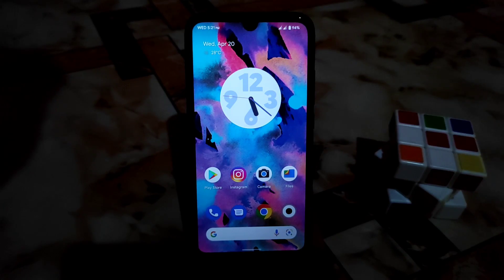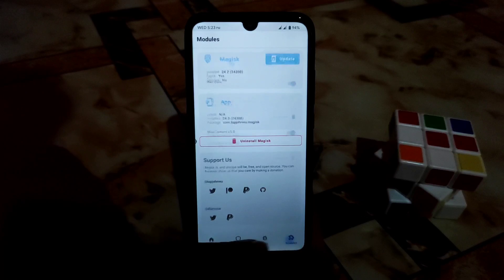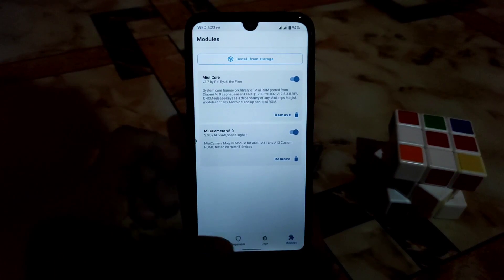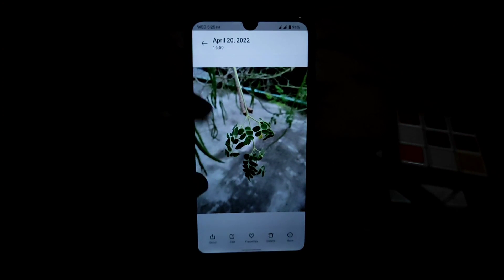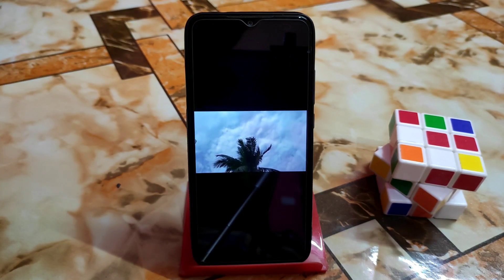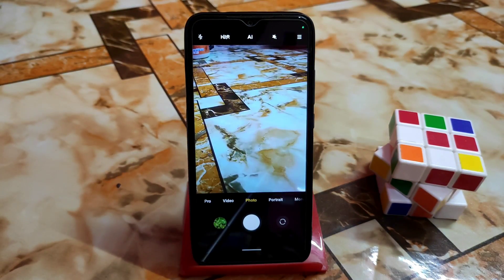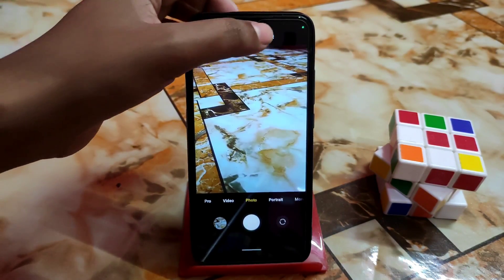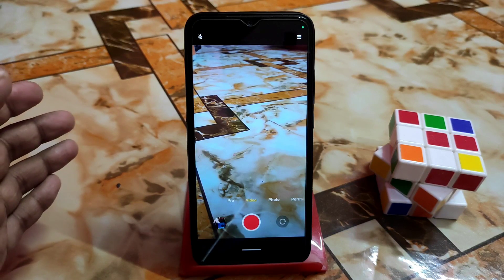Miui Camera +Gallery+Scanner For All Android 11,12 Custom Roms|Install Now Anx Camera|Best MIUI Cam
In this video i will review miui camera (Anx Camera),Miui gallery and miui scanner for all custom roms.Best Miui camera for android 12 devices.Android 12 custom roms install now anx camera.Miui Camera For All Redmi mi and poco devices.Miui camera for miatoll devices.Android 12 Anx camera.

Credit : Aeonax,Sonal
Recent Videos